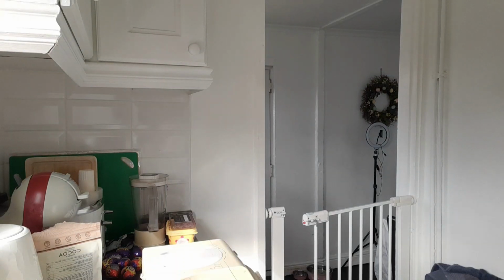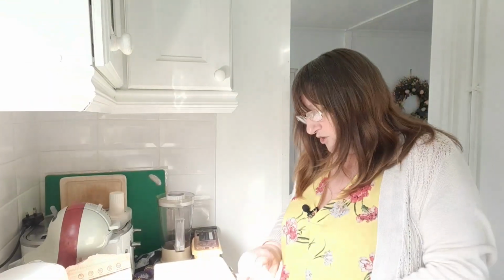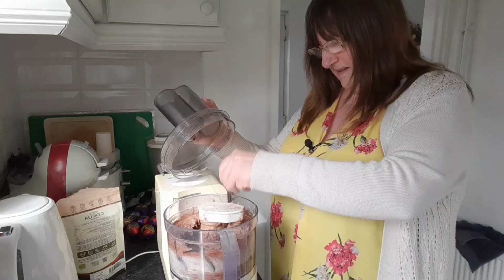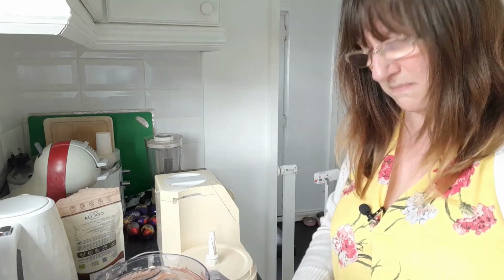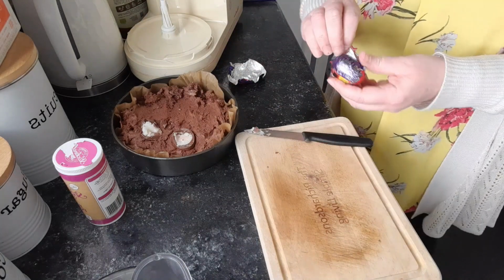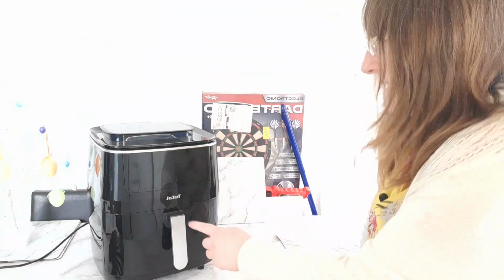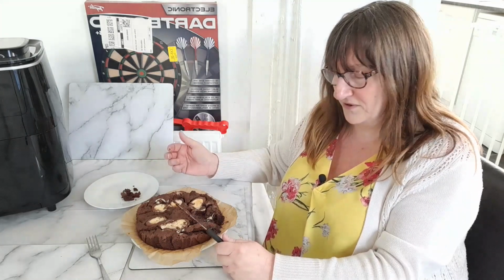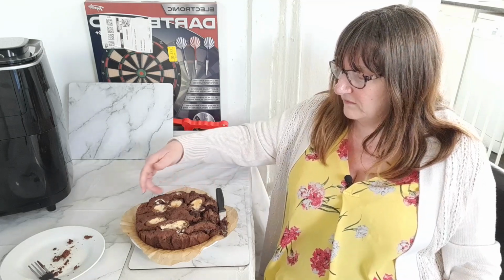Chocolate Creme egg bake in the Air Fryer.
Today I'm making a chocolate creme egg bake in the Air Fryer. I have never made this before, so let's see how it turns out.

Ingredients:

175g butter or margarine.
175g caster sugar.
3 eggs.
150g self-raising flour.
1 tsp baking powder
50g cocoa powder.
3 Cadbury creme eggs.

Method:

Beat together the butter or margarine with the sugar until light & fluffy.
Add the eggs one at a time, whisking each one in before adding the other.
Add the flour, baking powder and the cocoa powder. Mix well all together.
Scoop the mixture into a shallow lined baking tin, pressing it into the edges.
Cut the creme eggs in half and press into the mixture.
Air fry at 160°c for 20 minutes.